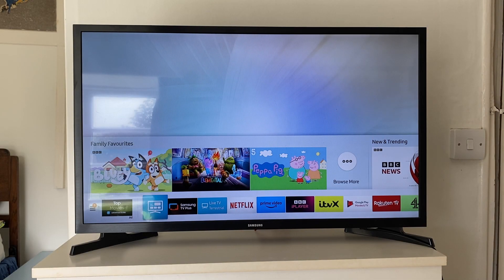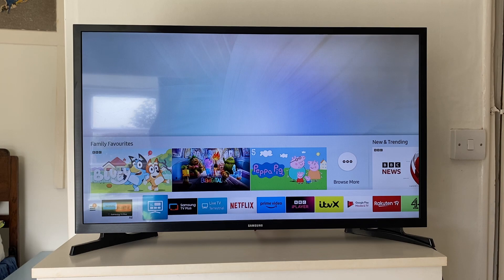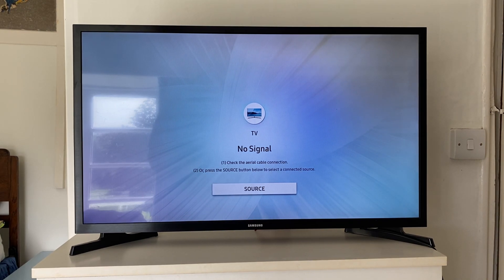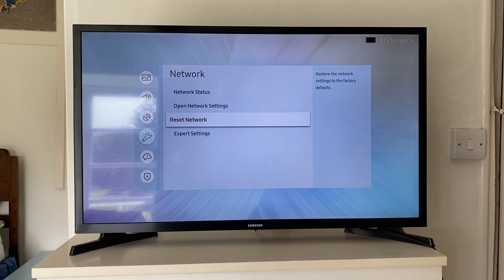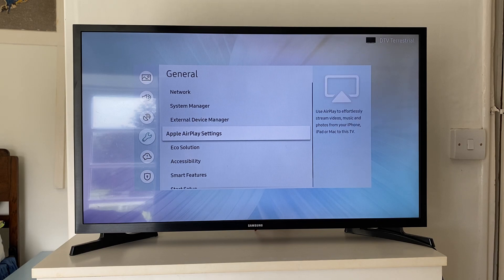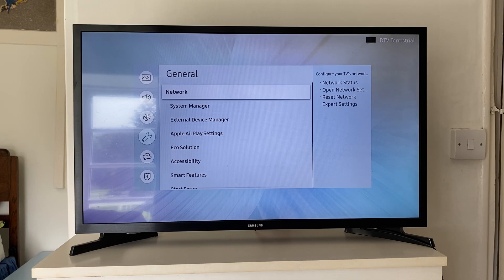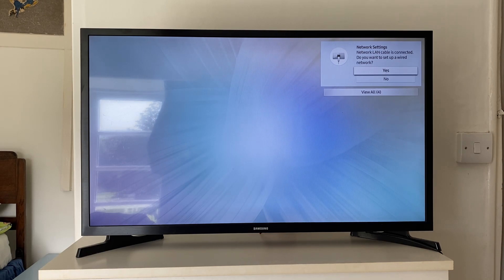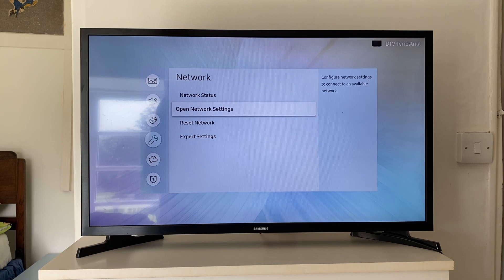How To Fix Samsung TV WiFi Not Working - Full Guide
Learn how to fix samsung tv wifi not working in this video.

GuideRealm